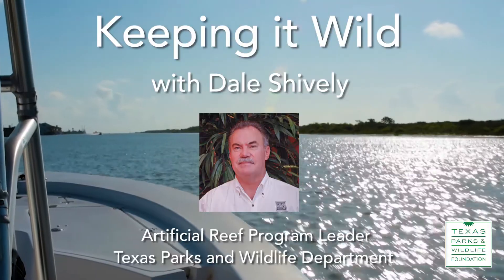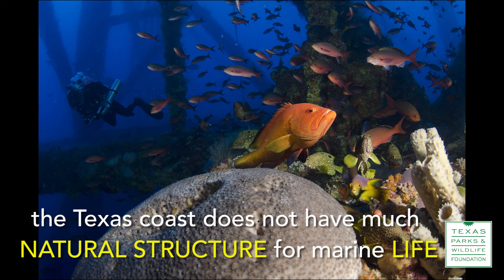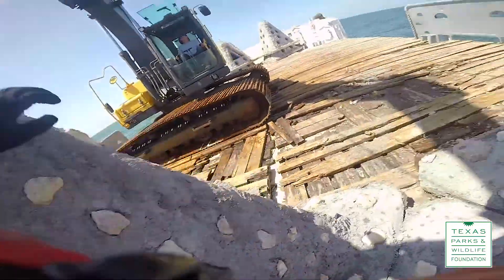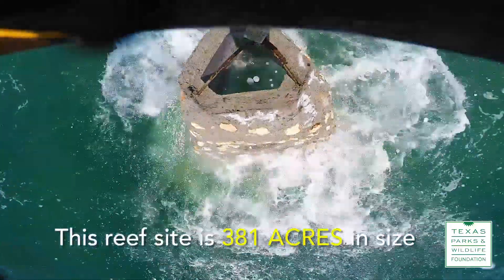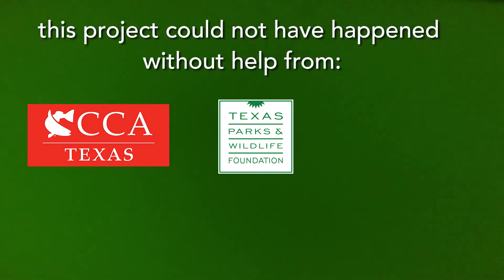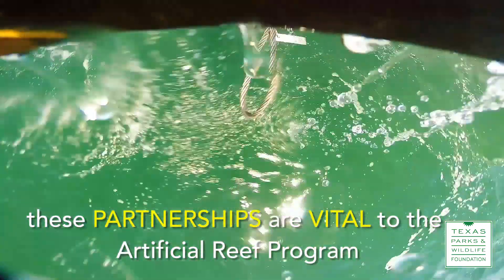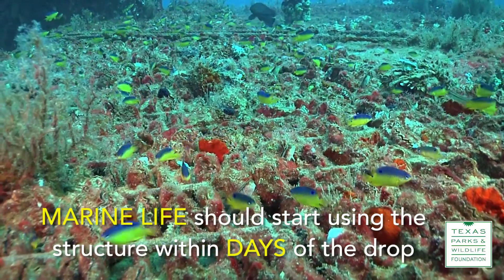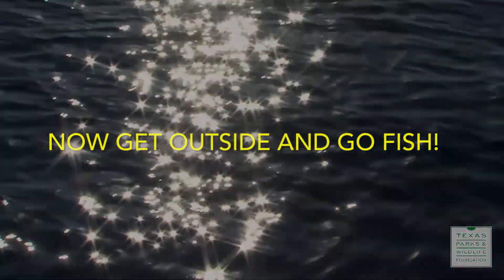Keeping it Wild- Artificial Reef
Two new artificial reefs are now in place in the Gulf of Mexico, just six miles off the coast of Port O’Connor. The nearshore reefs will create marine habitat that will attract a variety of sea creatures, which will in turn draw anglers and divers for recreational opportunities.